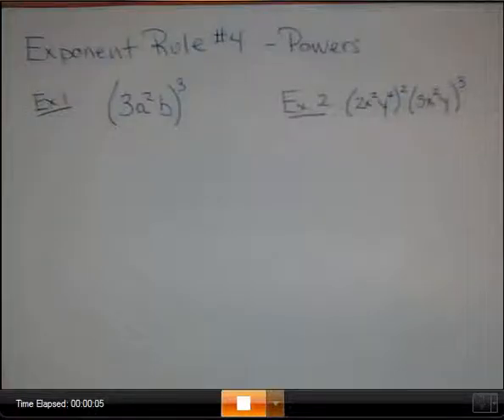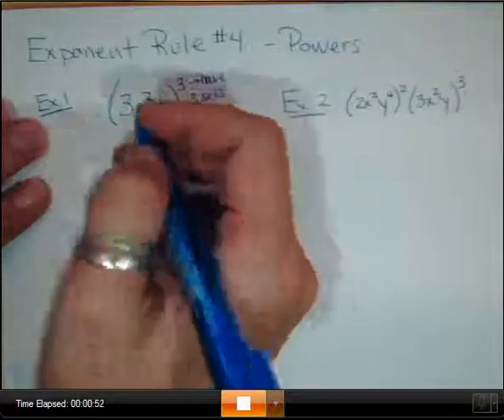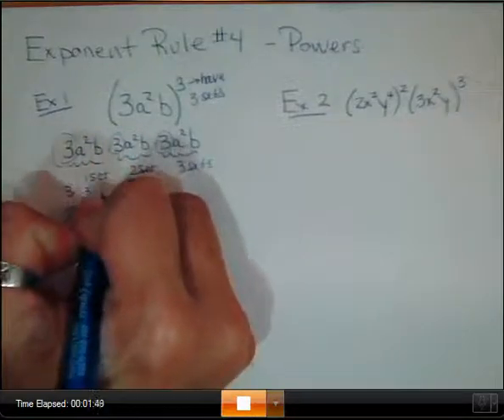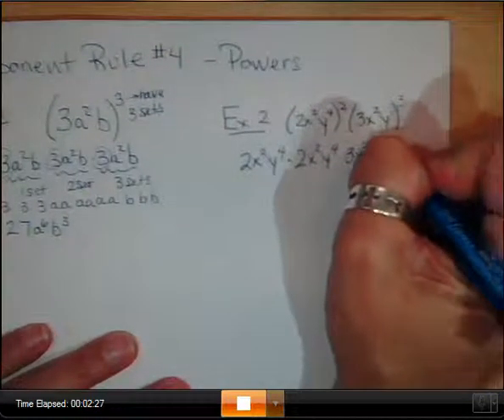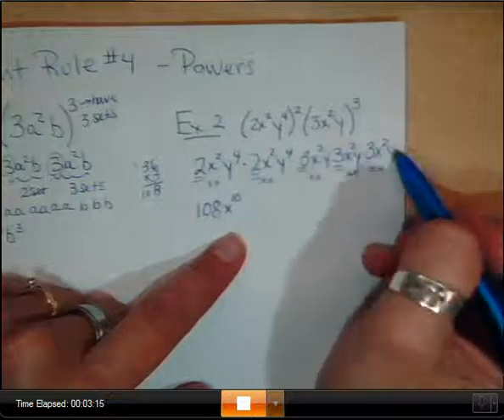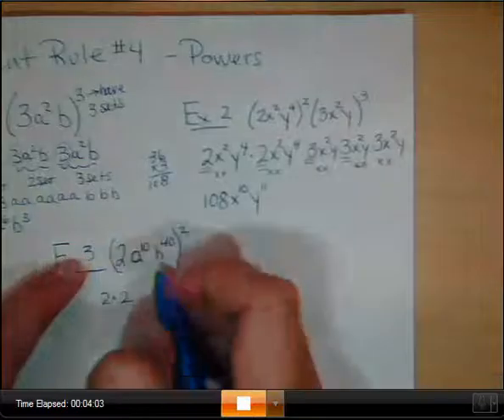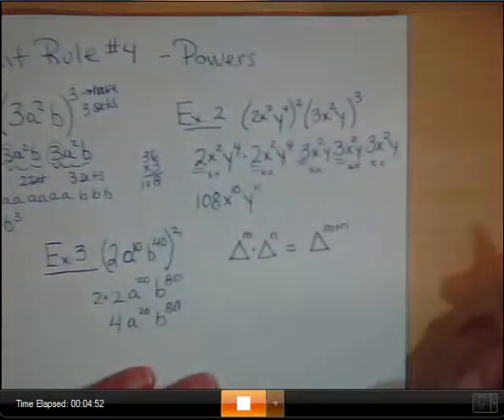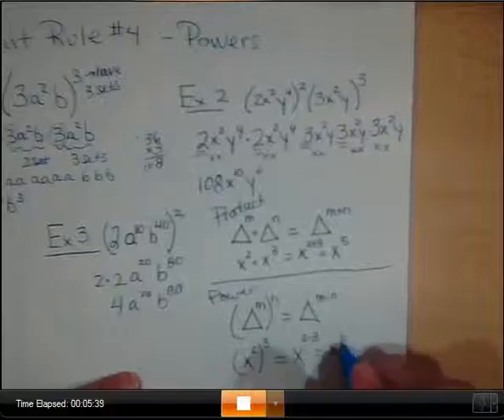Exponent Rule #4 - Powers